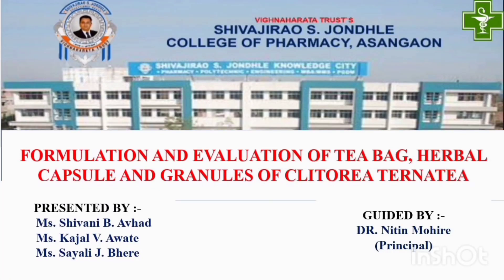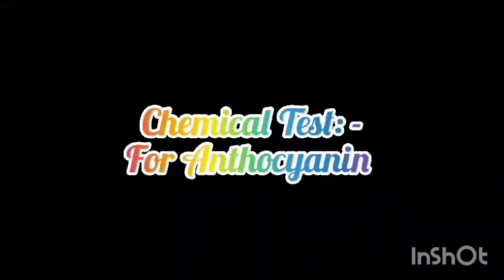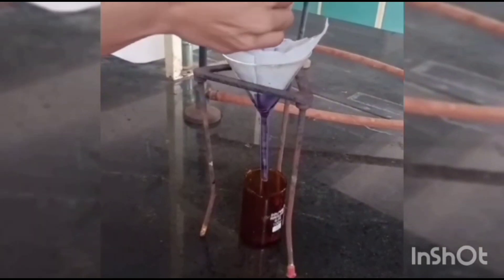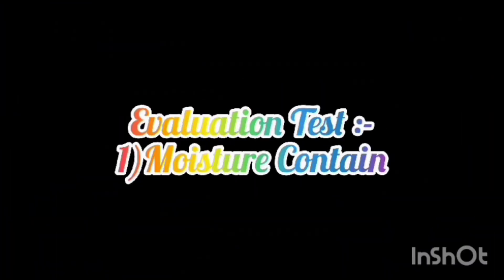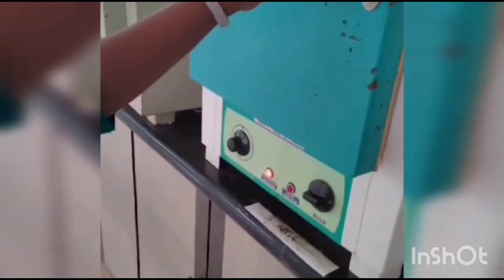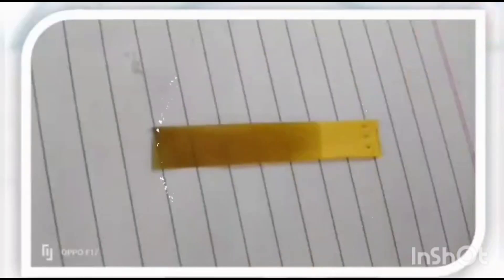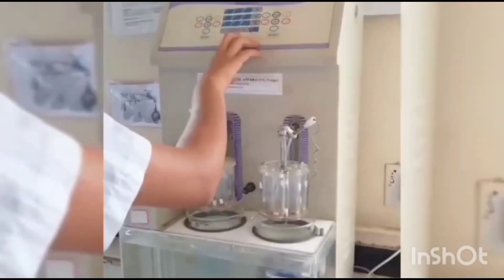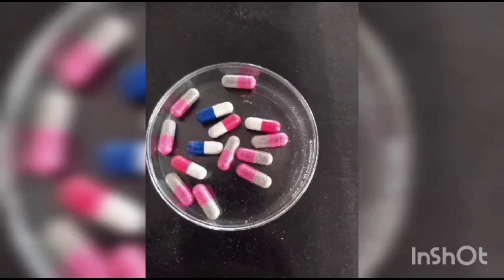Formulation and evaluation of Tea bag, herbal capsule and granules of Clitorea ternatea